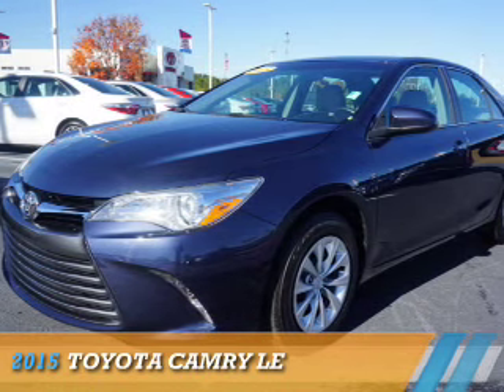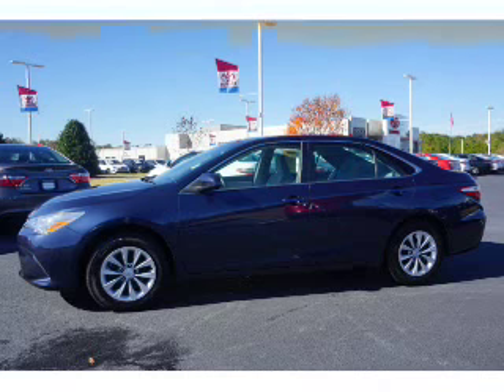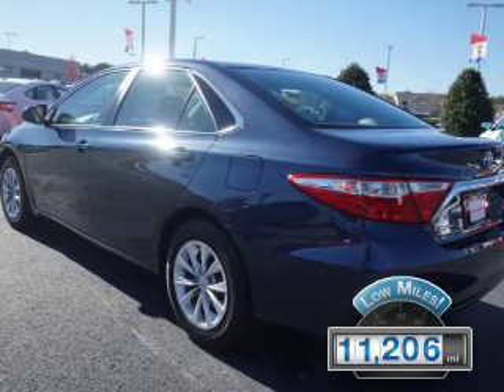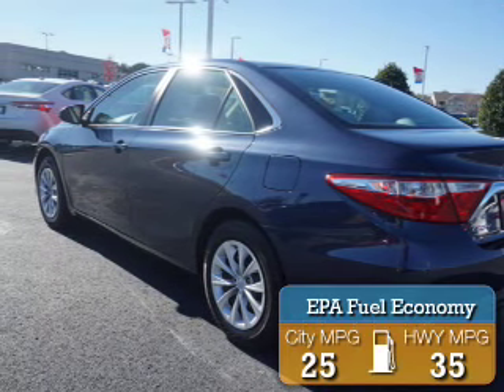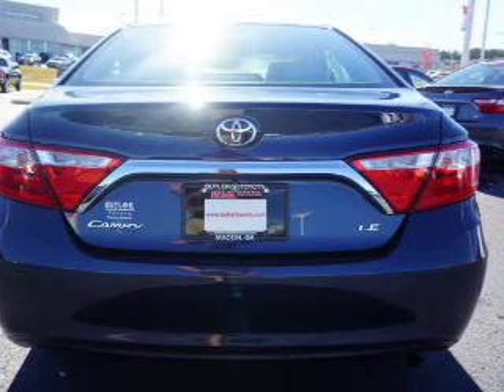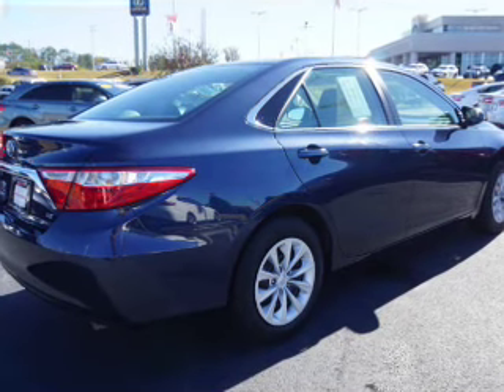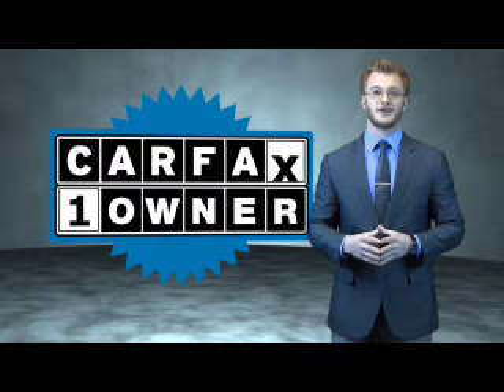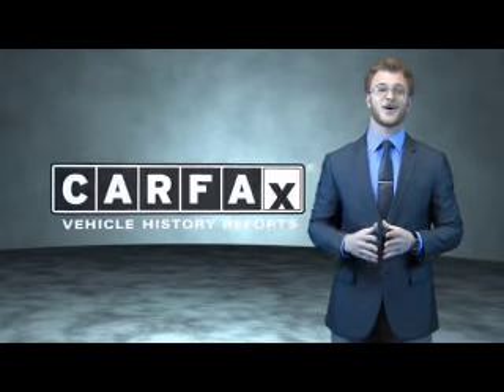2015 Toyota Camry U692238A - Macon GA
Year: 2015
Make: Toyota
Model: Camry
Trim: LE
Engine: 2.5 liter 4 Cylindercylinder FWD
Transmission: Shiftable Automatic
Color: Blue
Mileage: 11206
Address:
4580 Riverside Drive
Macon, GA 31210
VIN:4T1BF1FK1FU964030